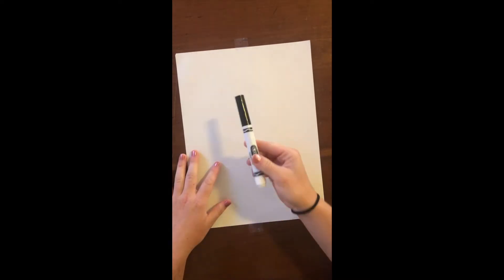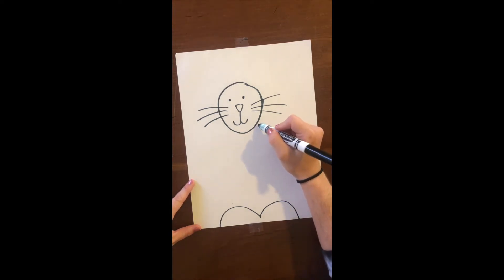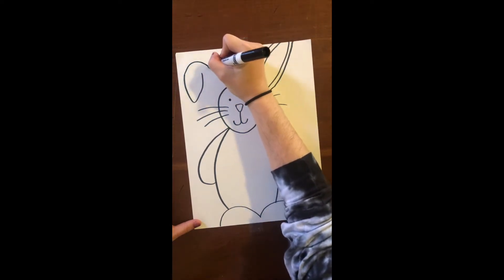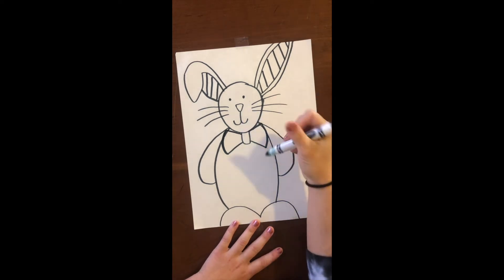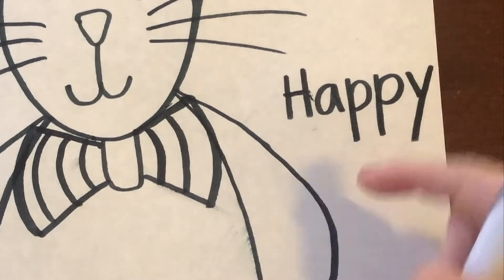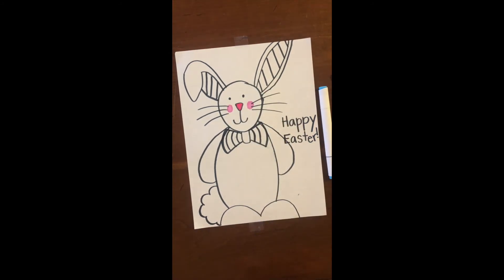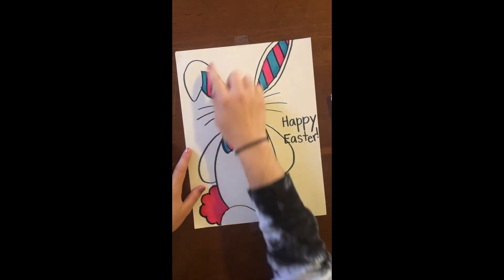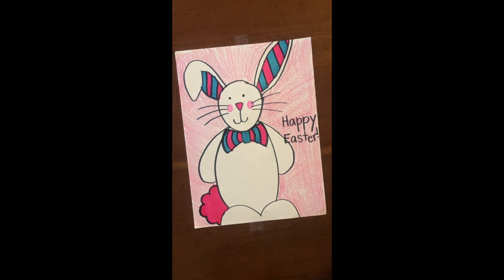Easter Bunny Directed Drawing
Easter bunny drawing for kids! Your child will need a sheet of paper and some crayons or markers. Bonus: For my kindergarten kids-they can write a sentence on the back about Easter or about the Easter bunny.